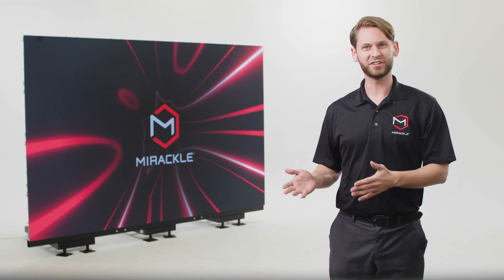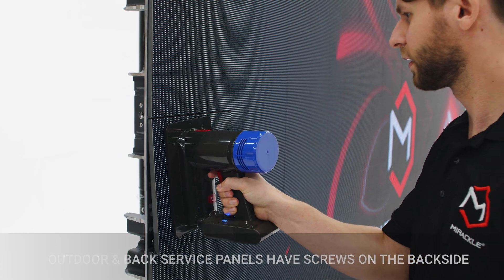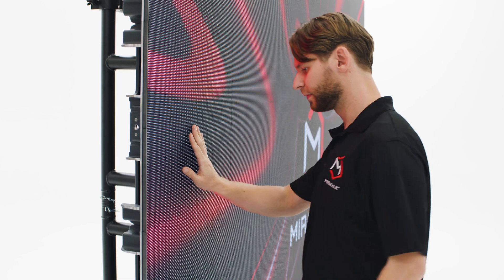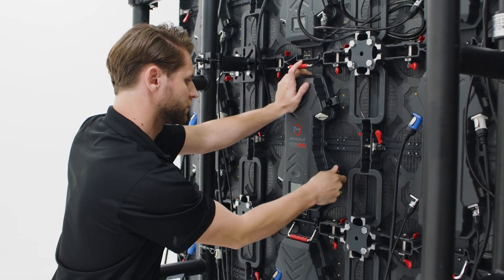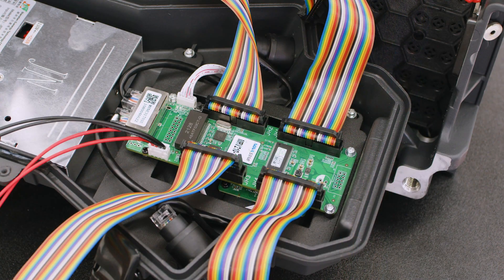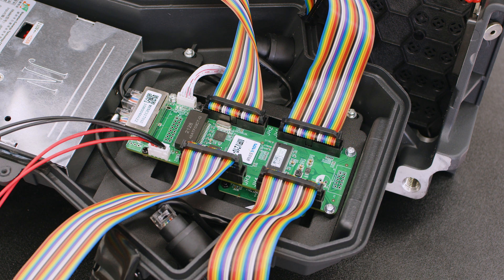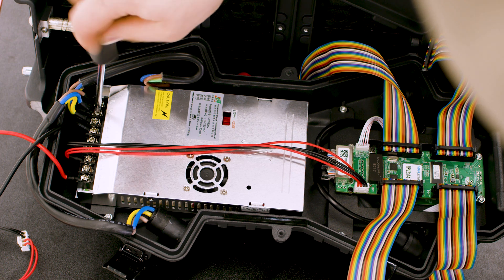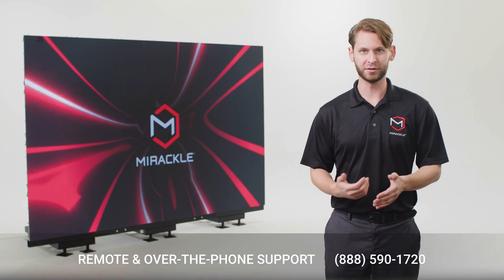Servicing the LED Wall - Spare Parts - LED Nation Mirackle® Tutorials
LED Nation Team